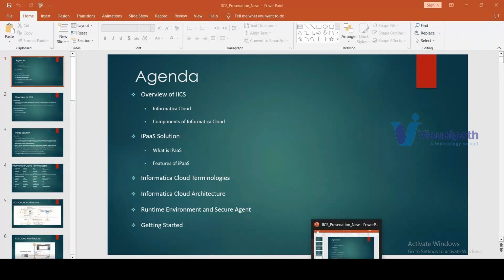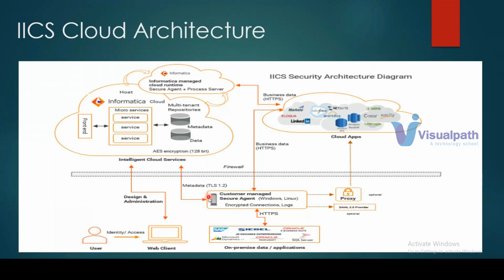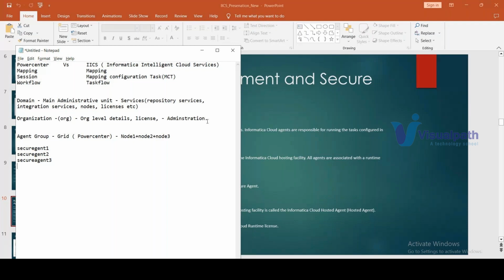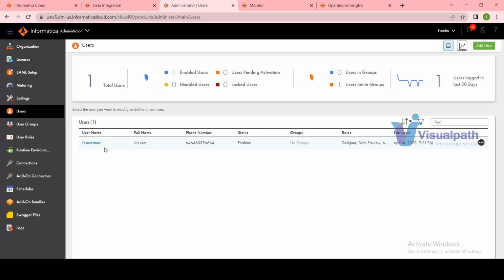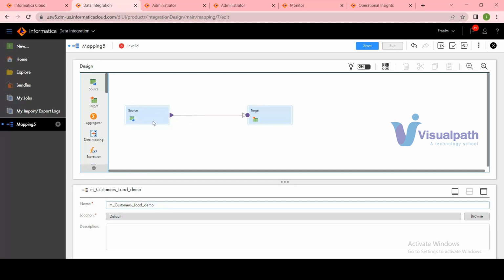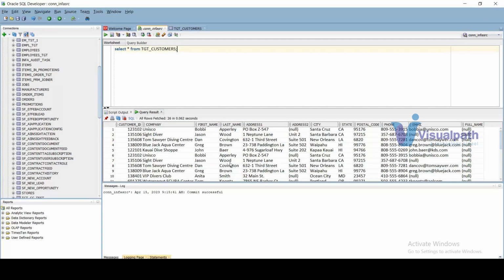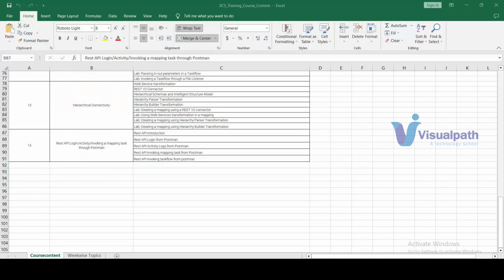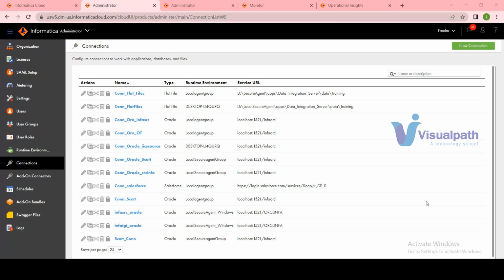Informatica Intelligent Cloud Services (IICS) Online session by Visualpath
Why should you watch this informatica video?

Informatica is the market leader in the ETL segment. It can work on a wide variety of data sets, varying standards and multiple applications and systems .

So if you are a ETL & SQL Developers and Business Intelligence Professionals, Database & Mainframe Professionals, Project Managers then you can also watch this informatica tutorial.

You will be able to test and monitor critical data processing using automated, scalable and auditable approach.